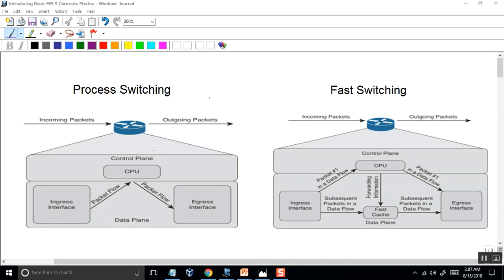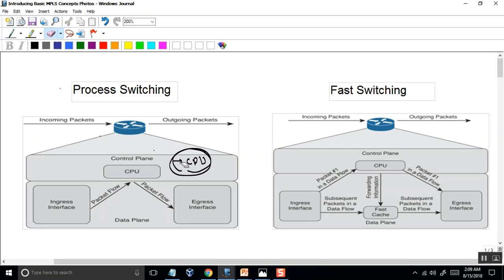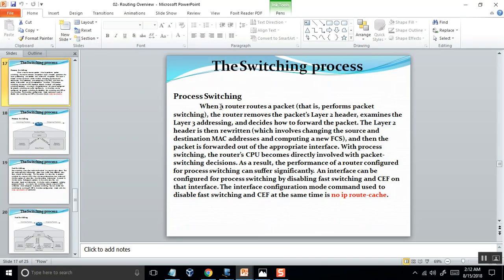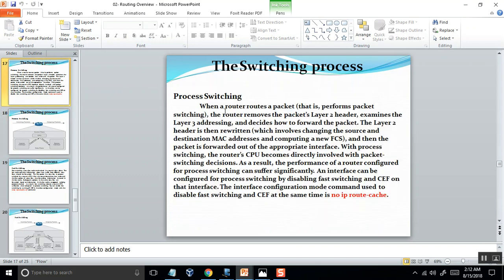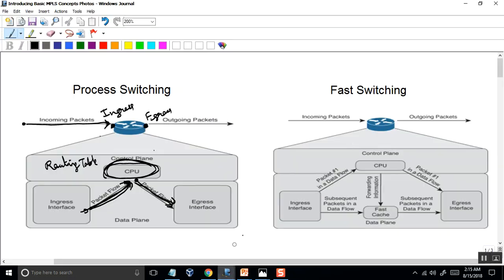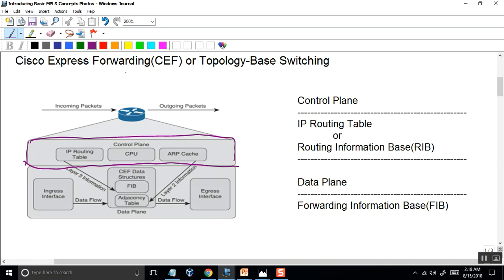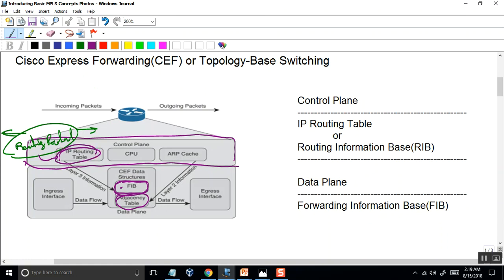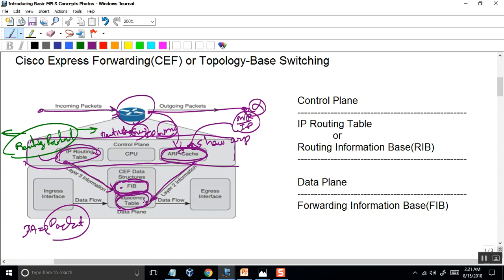Loop Avoidance Nanda Basic MPLS Part 3